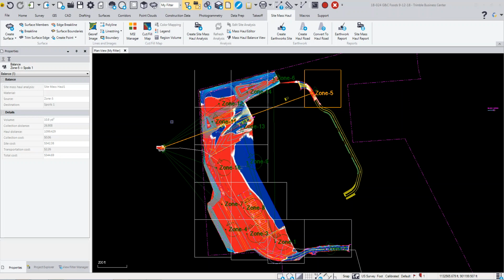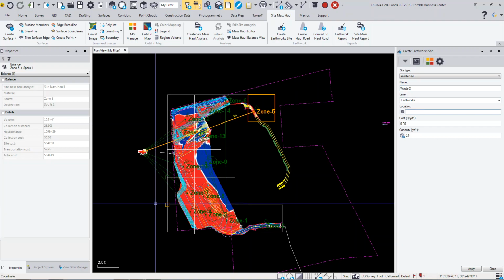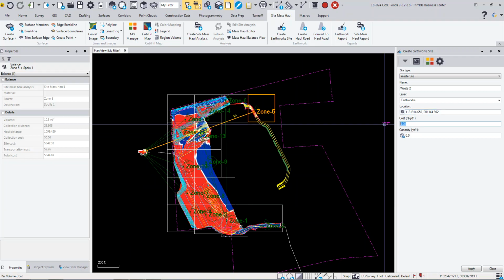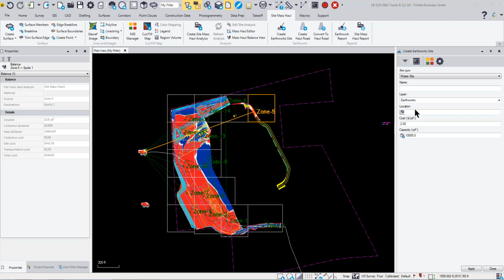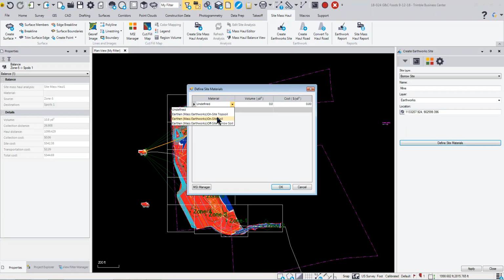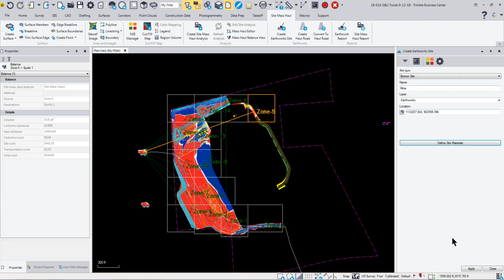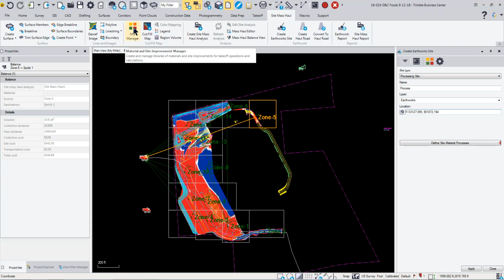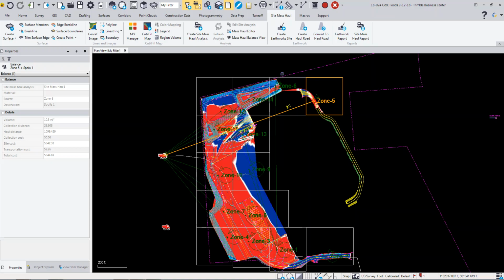TBC - Earthwork Site - Site Construction Edition Commands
To define an earthwork site for a site mass haul, navigate to the site mass haul tab and select 'create earthwork site.' You can choose from different types of sites, such as a waste site, borrow site, or processing site. For instance, creating a new waste site named 'waste two' involves placing it on the 'earthworks' layer, specifying its location, setting a cost of $2 per cubic yard, and a capacity of 10,000 cubic yards. After applying these settings, you can rerun the mass haul analysis to allocate material to this new waste site. Similarly, a borrow site, like a mine, can be defined by its location, material type, volume, and cost, such as $5 per cubic yard. This site will be marked with an excavator icon. A processing site is used for activities like crushing rock or mixing materials. It requires defining processing materials in the material site improvement manager. These tools allow you to add various earthwork sites to your project, facilitating efficient mass haul management.